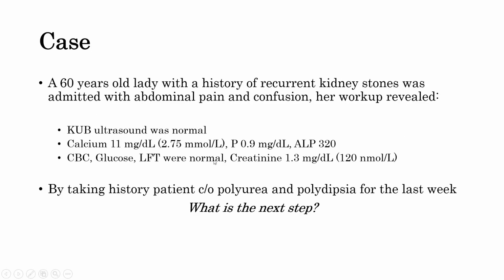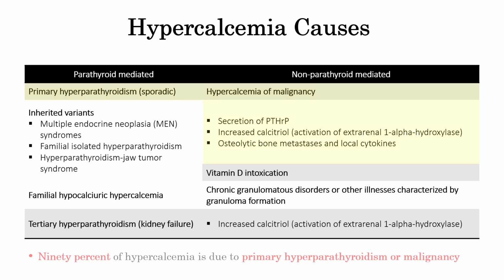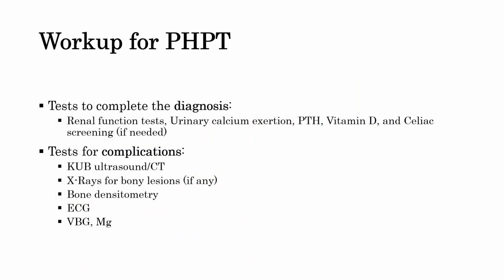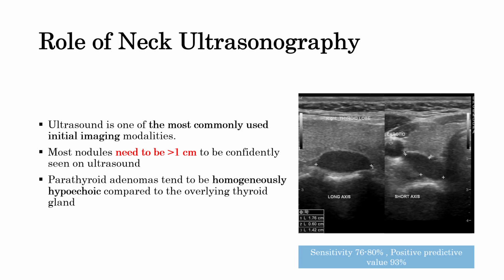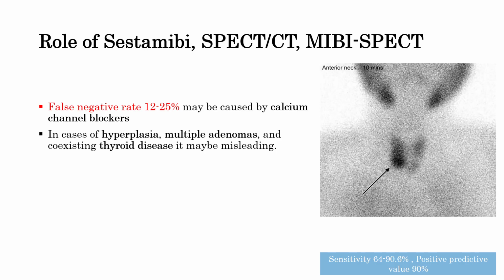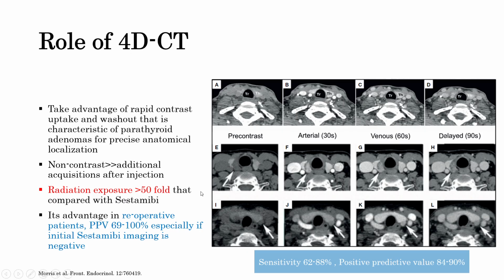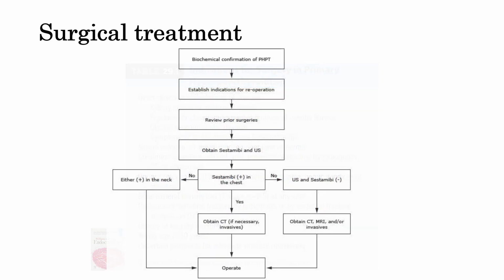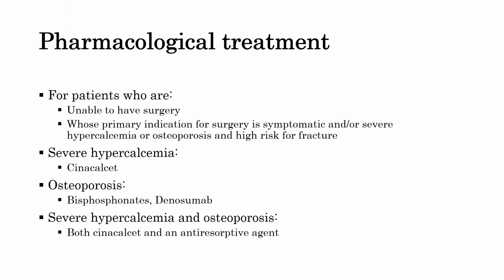Primary Hyperparathyroidism approach for PASID 2025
A simplified approach for PHPT with focus on localization